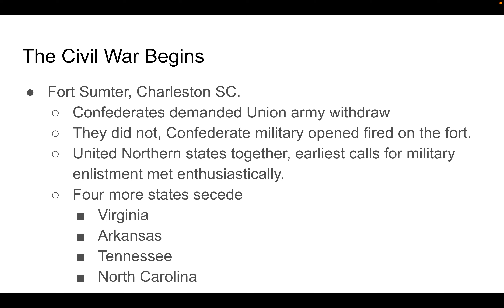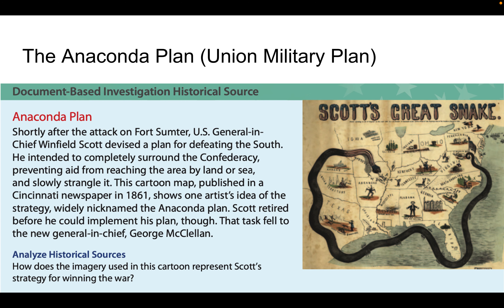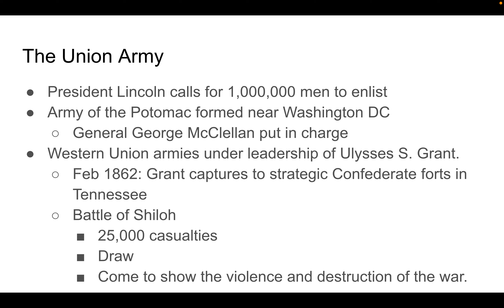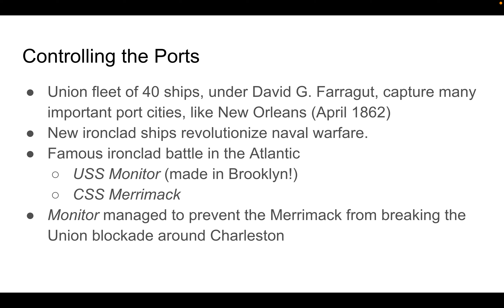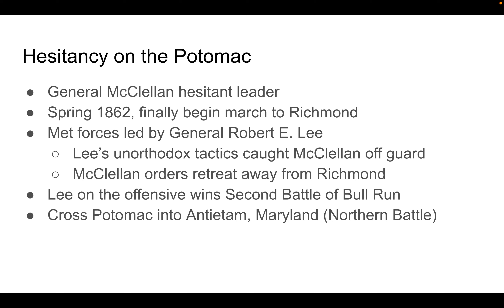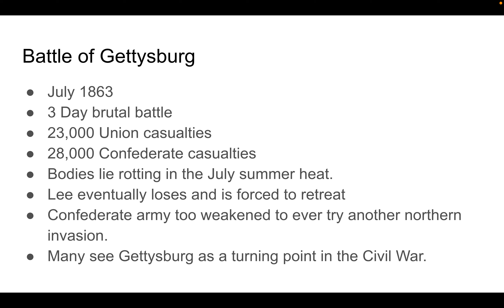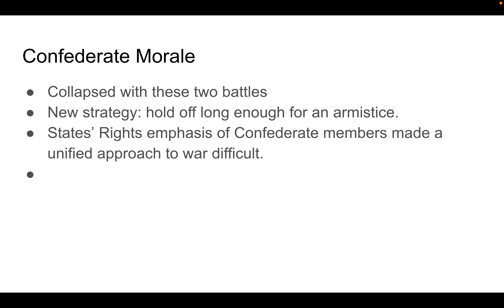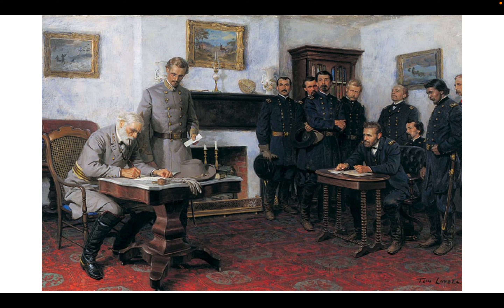Battles of the Civil War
This video goes through some of the major battles of the civil War.